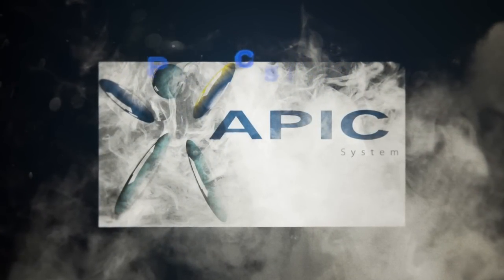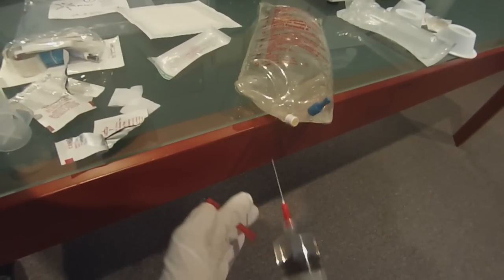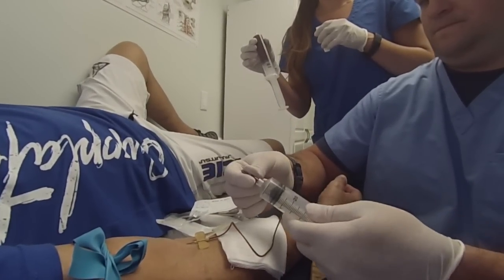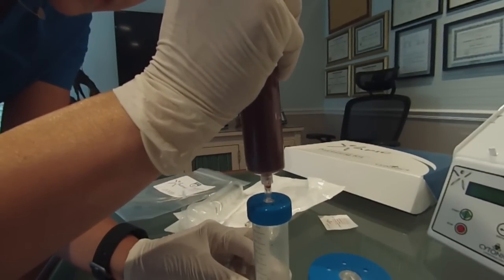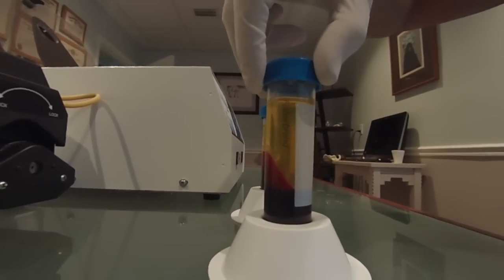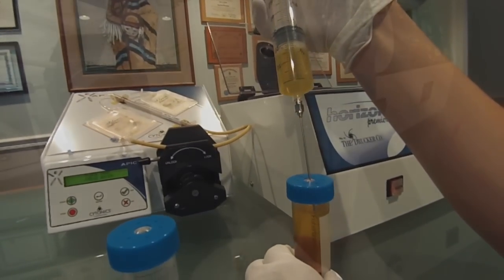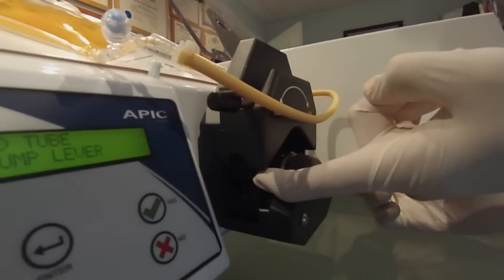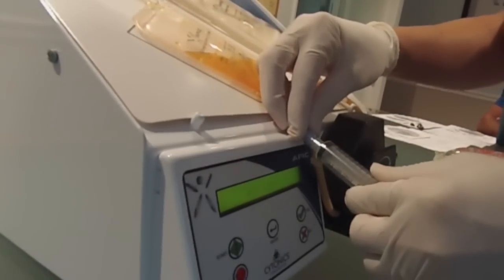APIC Processing Kit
This video explains how to use the APIC Processing Kit